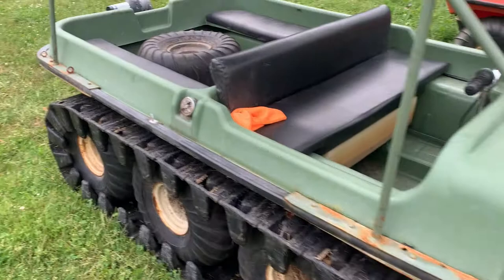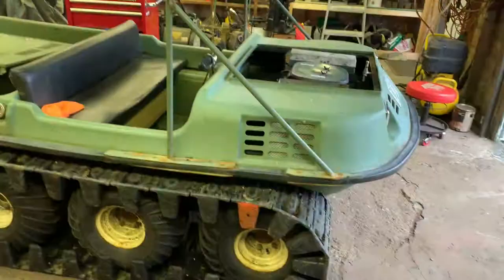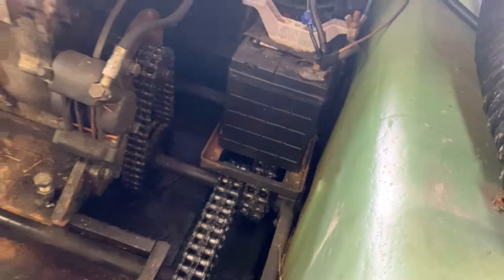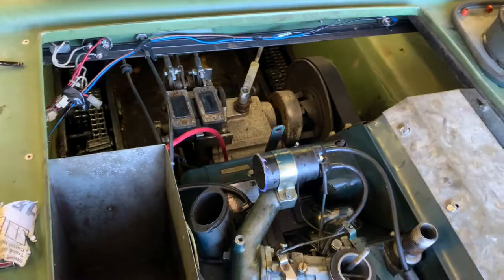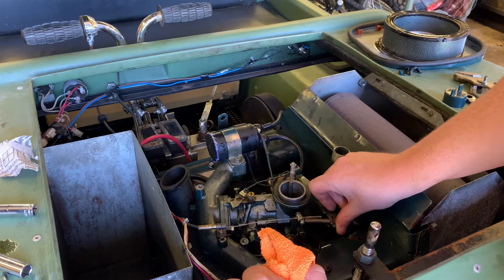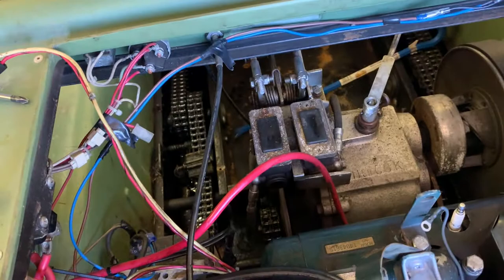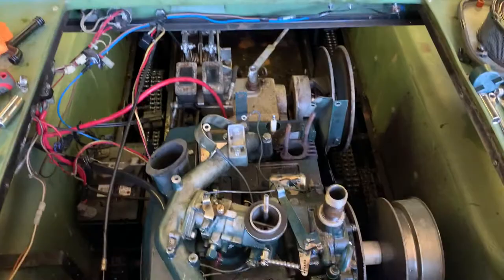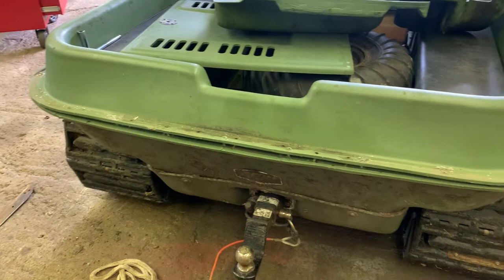Argo 8x8 Budget Build - Bad Engine / Disassembly - Part 1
Hi guys, starting my budget argo build, she is in very good shape for a 1984
8x8.